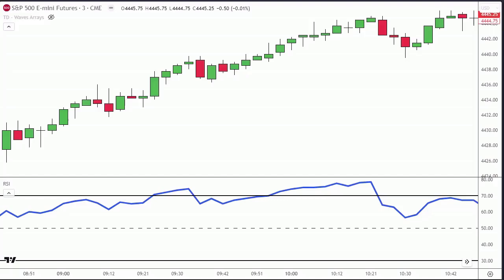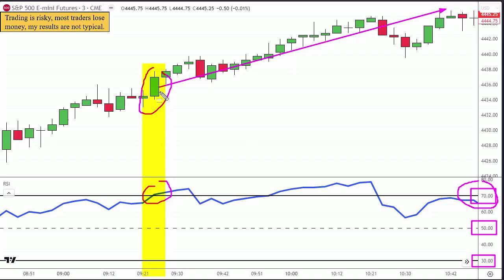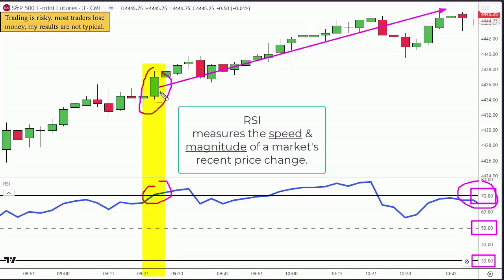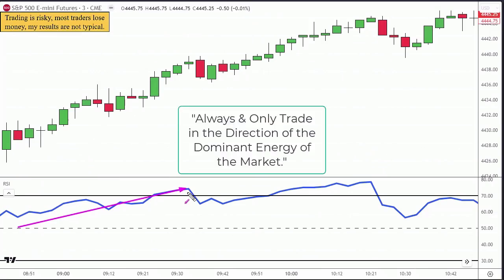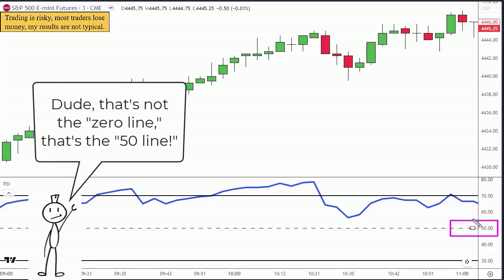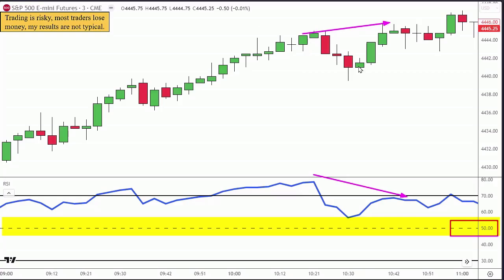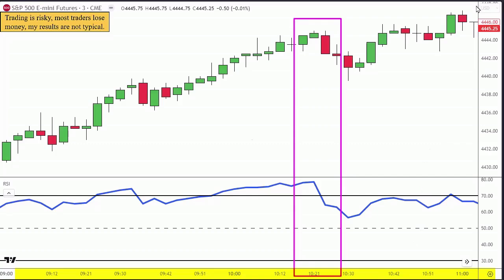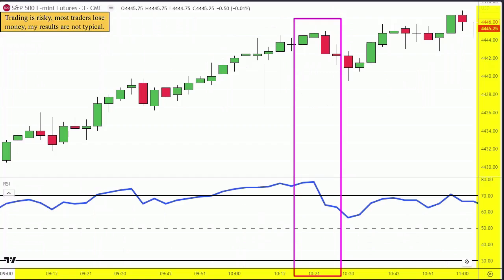The DANGEROUS Mistake Traders Make With RSI Indicator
RSI Indicator Strategy.

RSI indicator settings and strategy explained for trading forex and futures for beginners, also for trading options, crypto, BTC, ethereum, stocks and stock market, futures, eminis and Forex on TradingView, MT4, MT5, thinkorswim, telegram, discord, webull, reddit, robinhood and other technical analysis charting platforms.